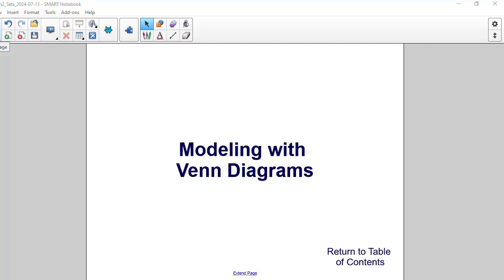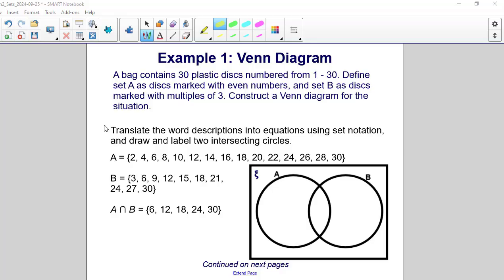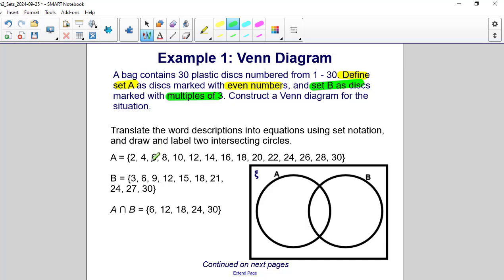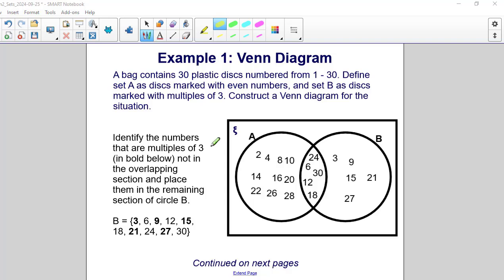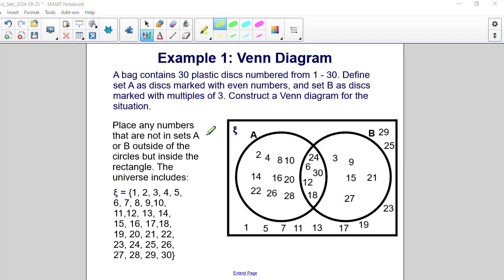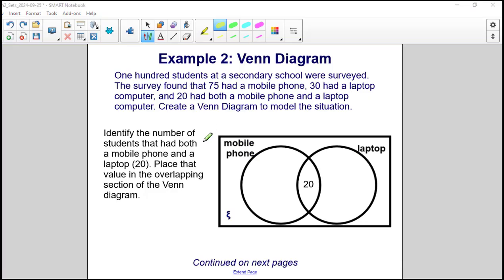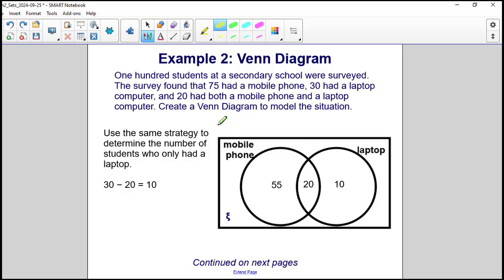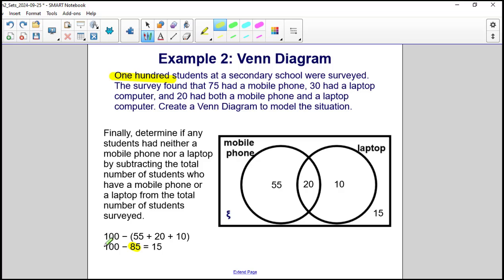F2 Sets Modeling with Venn Diagrams